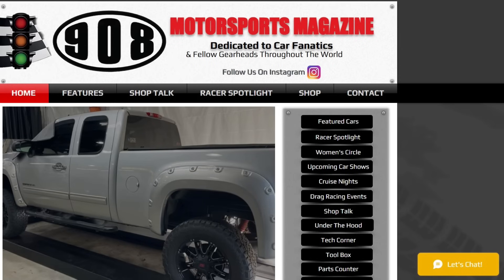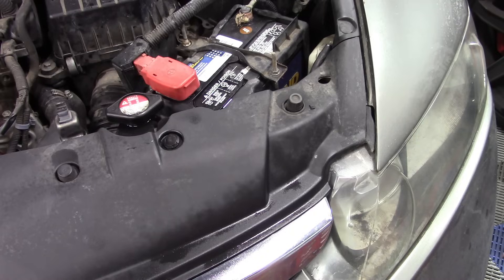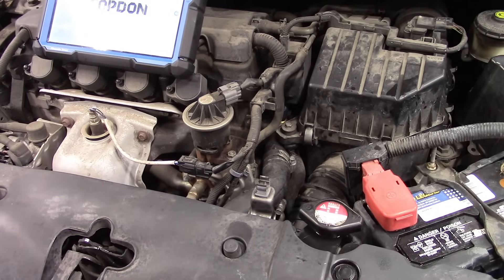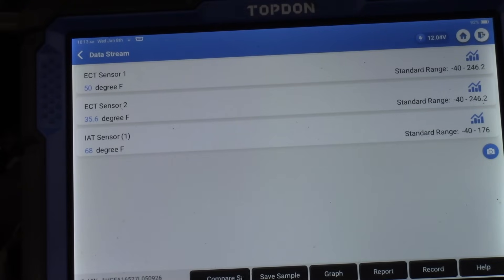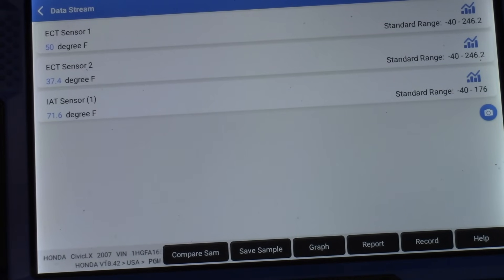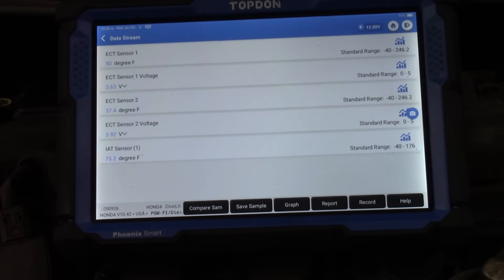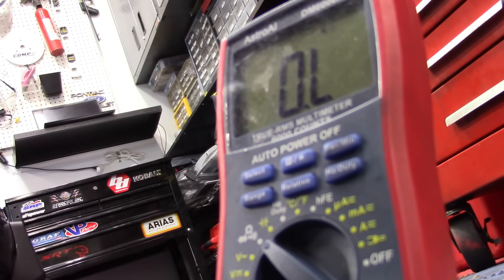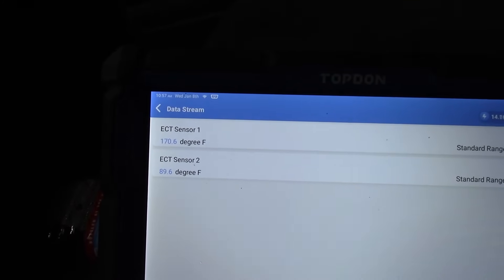P0128 Overcooling Even with New Thermostat, Coolant Temp Sensors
2007 Honda Civic LX with P0128 Coolant system malfunction code.  Coolant temperature sensors and thermostat replaced but did not fix issue.